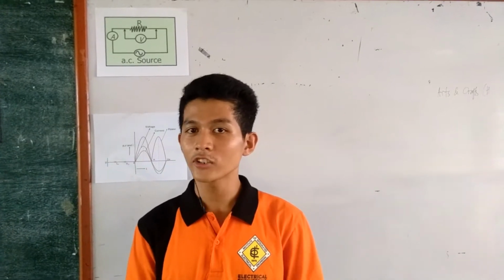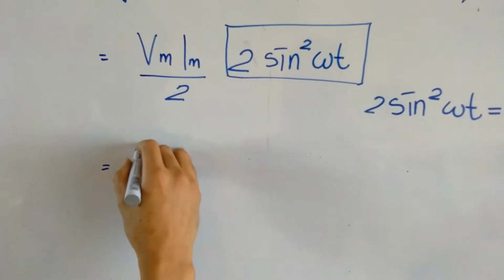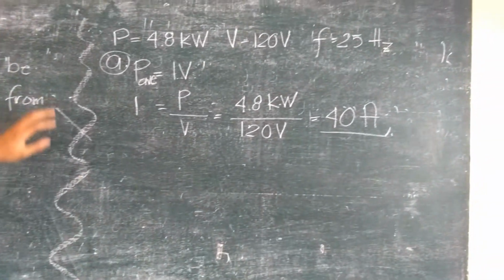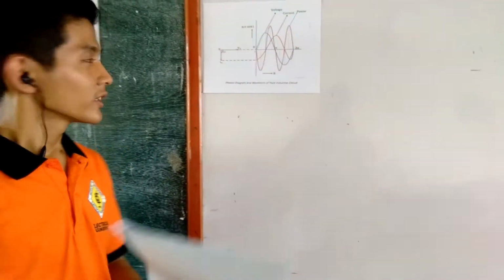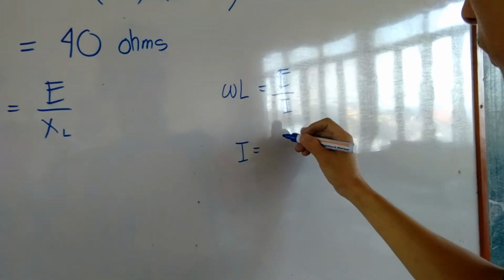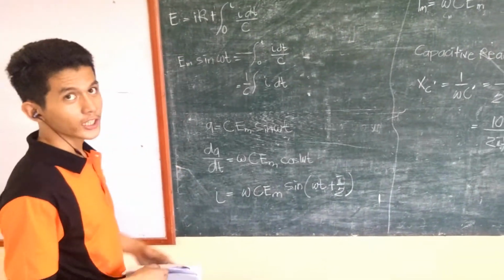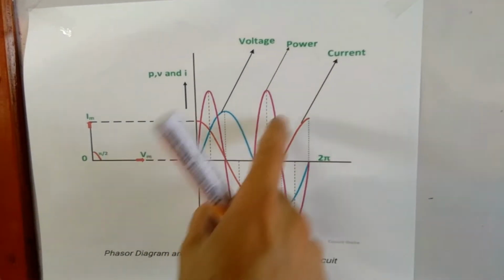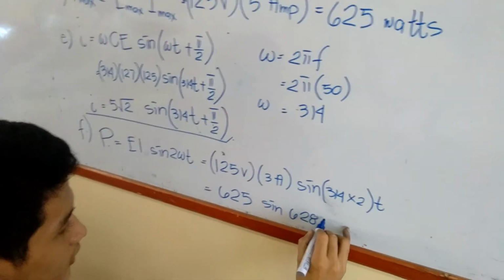Ohm's Law in AC Circuits